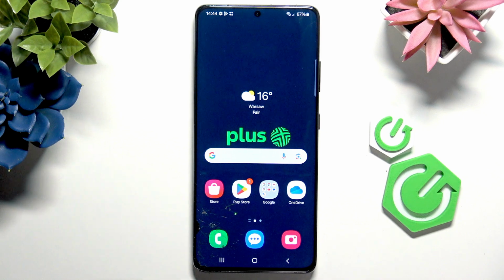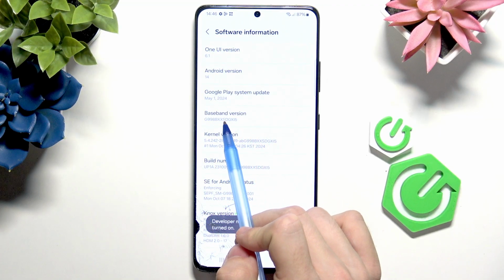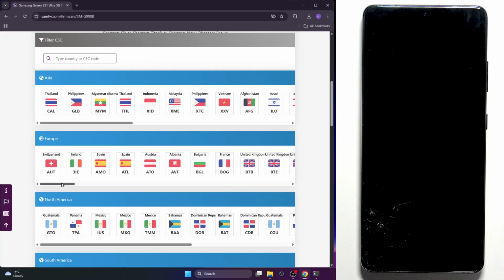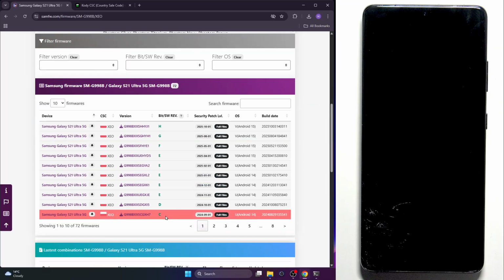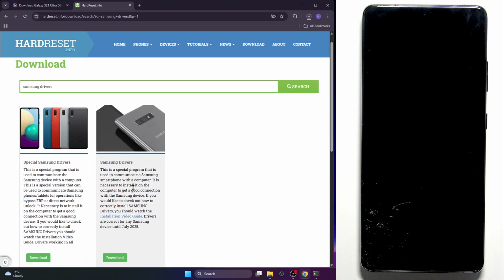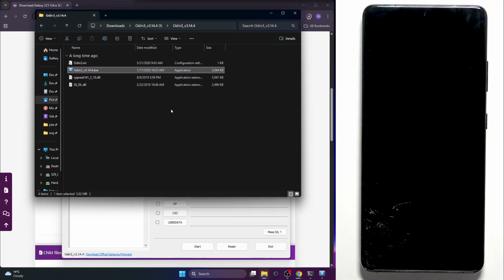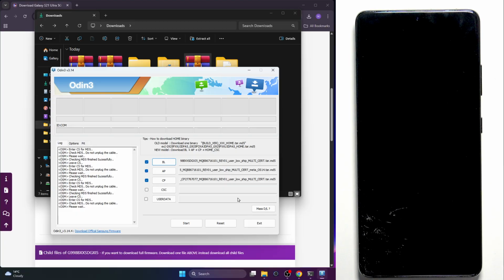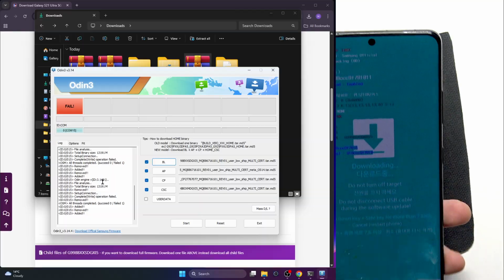SAMSUNG Galaxy S21 Ultra 5G – How to Flash Stock ROM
If your SAMSUNG Galaxy S21 Ultra 5G is experiencing issues, running a custom ROM, or you simply want to restore it to its official state, flashing the stock ROM can help. In this video, we walk you through the entire process of flashing the official firmware on your Galaxy S21 Ultra 5G. You'll learn how to check your device model and software version, download the correct firmware, install Samsung USB drivers and Odin, and safely flash the stock ROM. This method is useful for fixing software problems, removing custom recovery, or returning to factory settings. Make sure to follow each step carefully to avoid errors and ensure a successful installation on your SAMSUNG Galaxy S21 Ultra 5G.

How to flash stock ROM on SAMSUNG Galaxy S21 Ultra 5G?
How to restore official firmware on SAMSUNG Galaxy S21 Ultra 5G?
How to use Odin to install stock ROM on SAMSUNG Galaxy S21 Ultra 5G?

0:00 Introduction and reasons to flash stock ROM
0:30 Checking device model and software version
1:20 Understanding firmware revisions and CSC codes
2:40 Downloading the correct firmware
4:00 Downloading and installing Samsung USB drivers and Odin
5:00 Extracting firmware and preparing files
6:00 Loading firmware files into Odin
7:00 Choosing CSC options (data wipe or keep data)
8:00 Entering Download Mode on Galaxy S21 Ultra 5G
9:00 Connecting device and starting the flashing process
10:30 Troubleshooting connection issues
11:30 Completing the flash and device restart